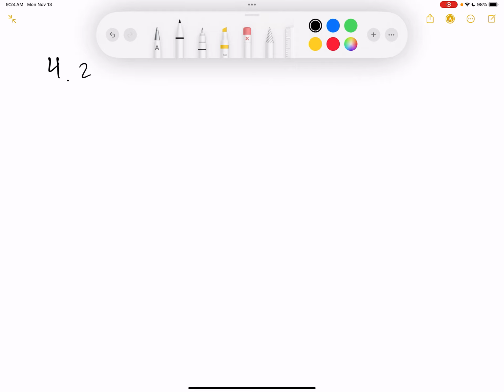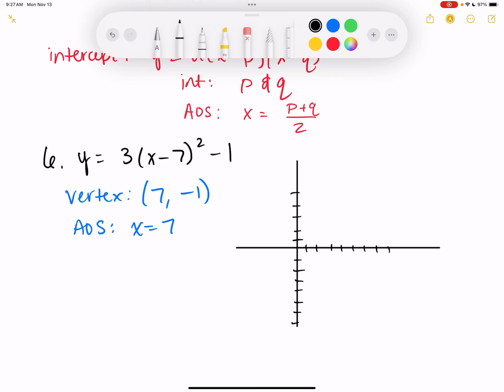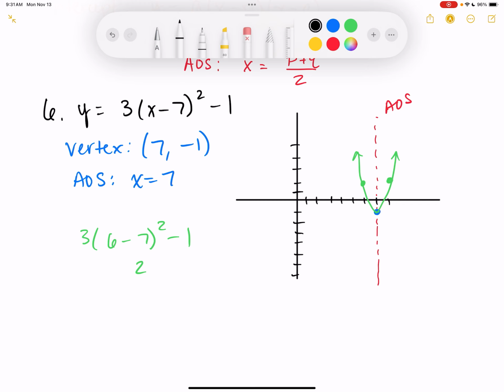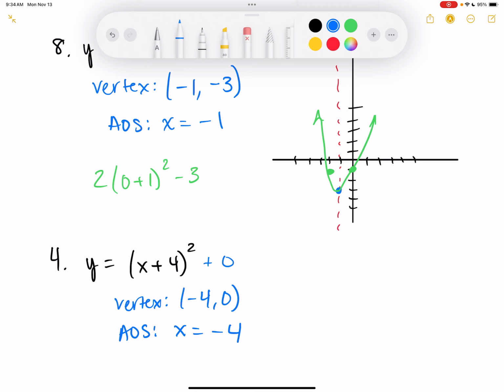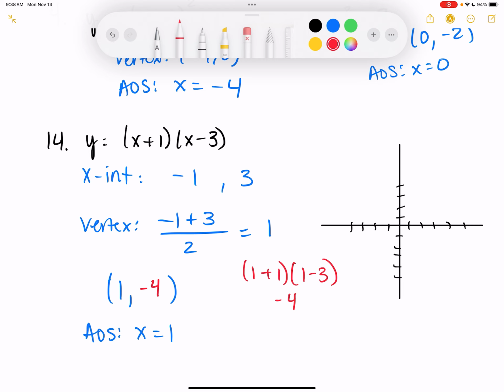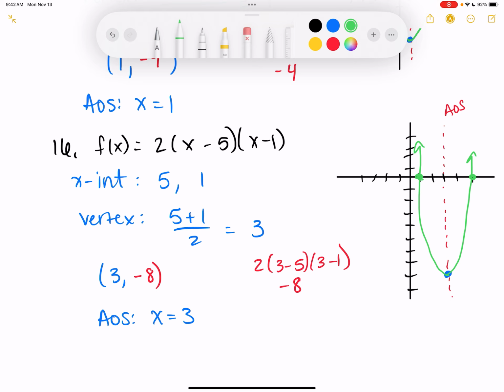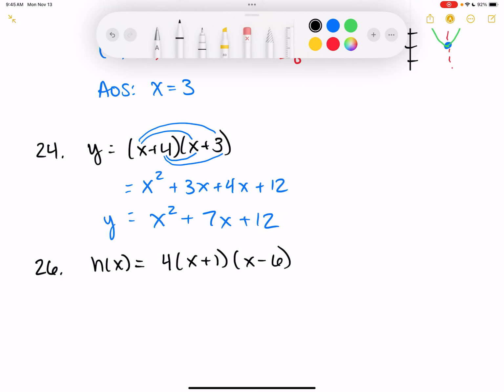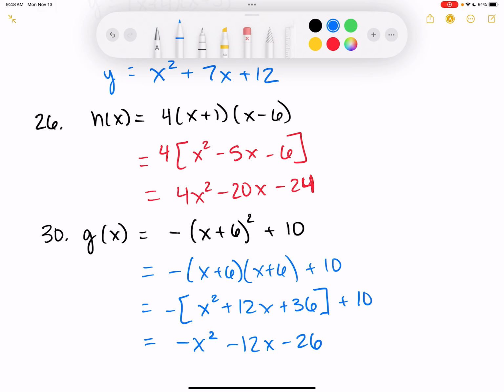Algebra 2 4.2 Graph Quadratic Functions in Vertex or Intercept Form